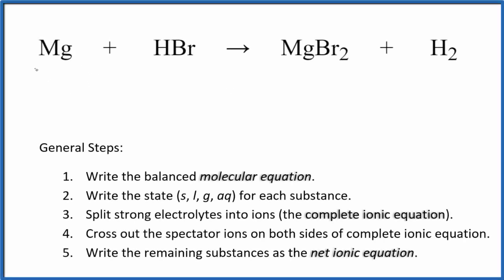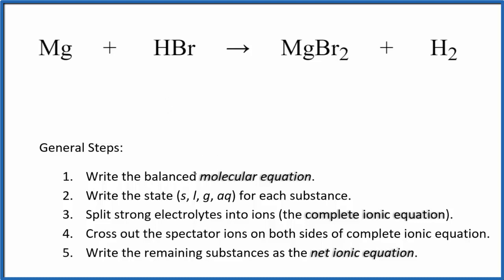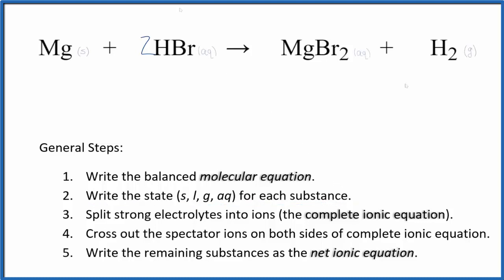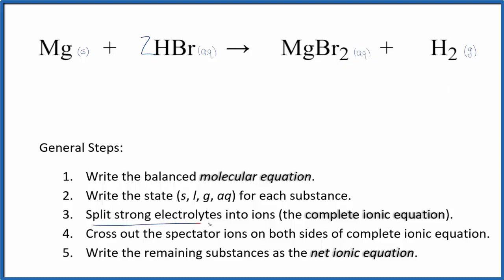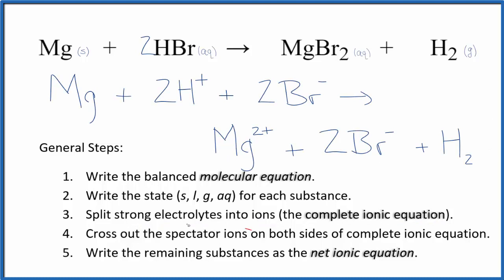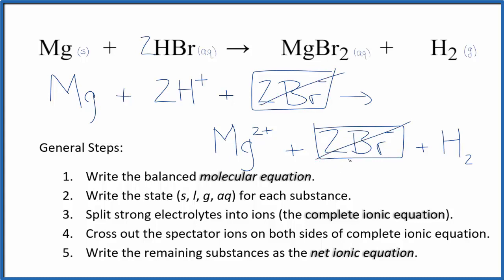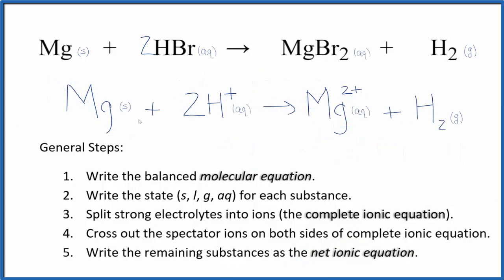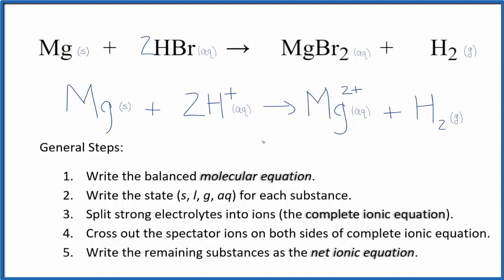How to Write the Net Ionic Equation for Mg + HBr = MgBr2 + H2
There are three main steps for writing the net ionic equation for Mg + HBr = MgBr2 + H2 (Magnesium + Hydrobromic acid). First, we balance the molecular equation. Second, we write the states and break the soluble ionic compounds into their ions (these are the strong electrolytes with an (aq) after them). Finally, we cross out any spectator ions. These are the ions that appear on both sides of the ionic equation.

Important Skills

More Practice

General Steps:

1. Write the balanced molecular equation.
2. Write the state (s, l, g, aq) for each substance.
3. Split soluble compounds into ions (the complete ionic equation).
4. Cross out the spectator ions on both sides of complete ionic equation.
5. Write the remaining substances as the net ionic equation.